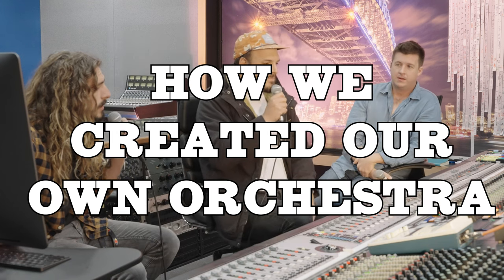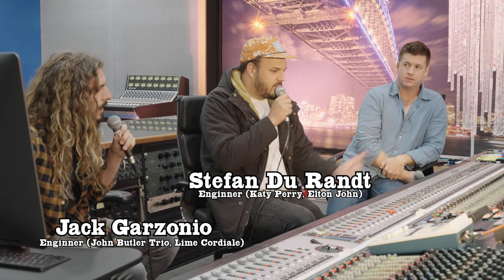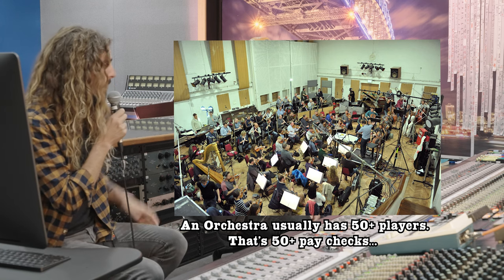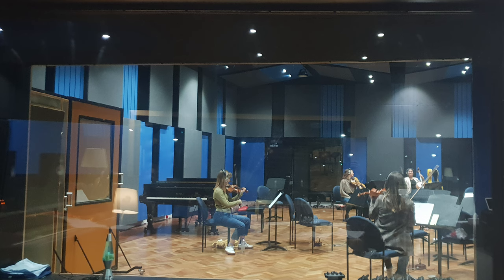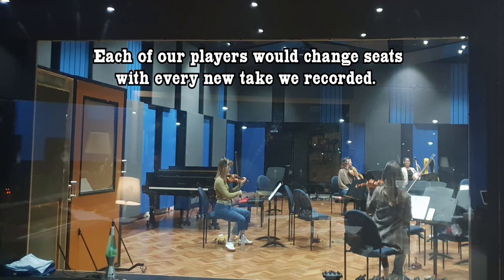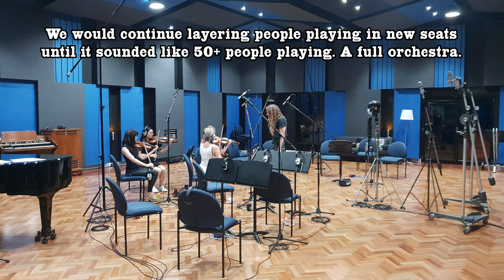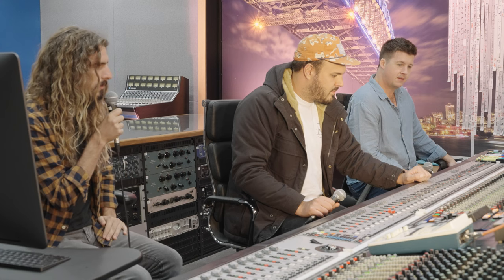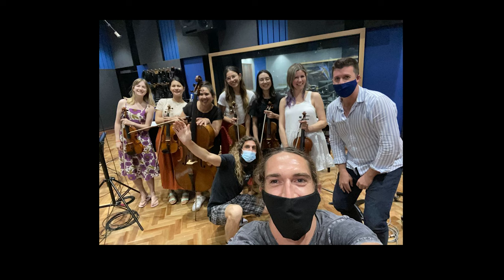How We Recorded Our Own Orchestra - So Glad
BRADLEY MCCAW is joined by engineer's Jack Garzonio & Stefan Du Randt to outline how they recorded live strings on Bradley McCaw's debut album WORRIED MINDS at the historic Studios 301.

Track: SO GLAD
Album: WORRIED MINDS by BRADLEY MCCAW
Released on Old Fashioned Records 2023

Filmed in Studio 1 @ Studios 301
String Arrangement by Louie Shelton

Featuring Vixen Strings (Dora Maria, Miranda Ilchef, Jane Stanley, Amanda Chen, Emily Beauchamp, Aisha Goodman, Ezmi Pepper)

Jack Garzonio has quickly built a reputation as one of the most hardworking and likeable engineers on the 301 team. Engineering, producing and playing music for over 15 years, Jack first started as roadie, working his way up to engineering for artists such as Gloria Gaynor, Liza Minelli and Umberto Tozzi, as well as running his own studio in Milan.

In 2011 he relocated to Australia where he continued working with artists such as John Butler Trio, Birds Of Tokyo, The Jezabels, Middle Kids, Lulu Raes before eventually landing at Studios 301 in late 2016.

Being part of the Studios 301 as an assistant engineer, Jack has worked with many international artists including Katy Perry, Zedd, A$AP Rocky, The Black Eyed Peas, Brockhampton, Skepta, Rae Sremmurd and Australian acts like Amy Shark, CLEWS, The Necks, David Campbell and MXXWLL, to name a few.

Amongst these acts, Jack has worked intimately with a number of local artists, producing the debut releases of, amongst the others, Cone of Confusion and Eagle Eye Jones and engineering for Lime Cordiale, Ocean Alley, Cosmo’s Midnight and Diana Rouvas.

His textural approach to production can also be found on releases for Dylan Wright, Ally George and Zali Monroe, both co-produced with production partner Stefan Du Randt.

Jack credits his extensive live experience, with his ability to understand the ideas of artists and translate them through recording and production.

Stefan du Randt is one of the select few engineers who work exclusively from Studios 301 and has capitalised on that by building a reputation as a prolific producer, mixing and recording engineer.

As a mix engineer, Stefan’s approach is always to go above and beyond to get the best out of a record often adding additional production elements utilising an array of outboard gear. His mix credits include Boomchild, Polish Club, Bonnie Anderson, Voli K, Karise Eden, Dylan Wright, George, Ray Beadle, Chris Cody, Field of Wolves, The Hideaways, Blind Coyote, Kingston County, Taku & Wafia, Pirra, Yung Dready Mane, Honey Drip, Tales and more.

“The way I approach making records is always striving to work toward the biggest and most immersive picture possible and making every record the best it can be. I really like taking existing productions and adding live elements, production and mixing. Squeezing that extra 20% out of what someone thinks is a finished record and making it world-class.”
Most recently he channels his passion to work on new music and develop artists via his own independent label, Interface Records.

To add to his engineering and production work, Stefan is one of the lead facilitators and practical mentors for the 301 Academy where he takes up-coming engineers through the process of making a record, all the way from the demo stage through to the finished product.

Stefan has an easy-going approach in the studio and loves working with a diverse range of musicians, especially those aiming to push the boundaries within their genre to create something unique and exciting.

Stefan’s road to joining the Studios 301 team in 2015 included relocating from South Africa where he worked as principal engineer for Grammy-winning producer Darryl Torr (Soweto Gospel Choir).

His already established career in South Africa included working on albums by MTV and SAMA award-winning artists Die Antwoord, Spoek Mathambo, Zebra & Giraffe, Gangs of Ballet and Shortstraw, and owning and operating his own studio in Johannesburg where he honed his craft recording, mixing and producing countless indie artists. Stefan also holds a degree in music production from Berklee College of Music.